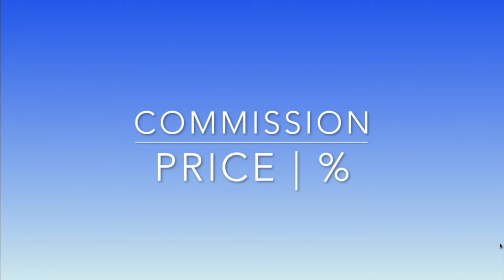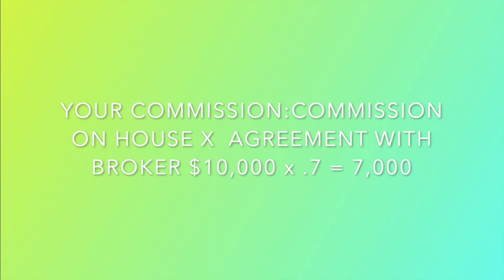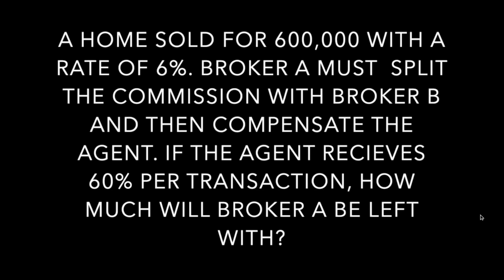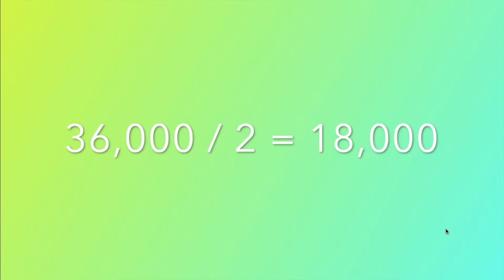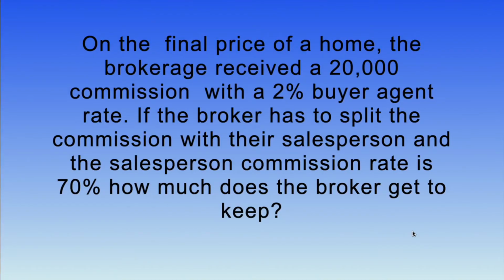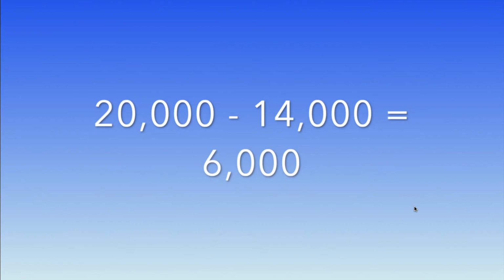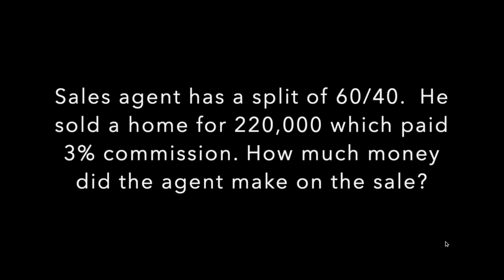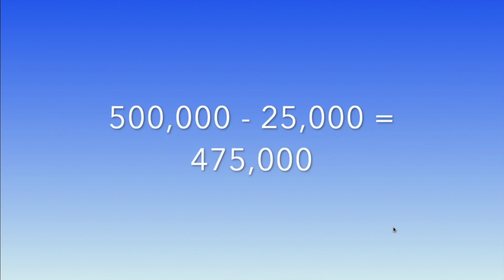Real Estate MATH Practice Exam PROBLEMS [questions/answers explained]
Practice Real Estate Exam math problems with answers explained. Real Estate math problems that I created myself that are similar but not identical to what you would see on your actual real estate exam.
AMAZON NOTEBOOK

0:00 Introduction
1:13 COMMISSION PRICE | %
4:45 A HOME SOLD FOR 600,000 WITH A RATE OF 6%. BROKER A MUST SPLIT THE COMMISSION WITH BROKER B AND THEN COMPENSATE THE AGENT. IF THE AGENT RECIEVES 60% PER TRANSACTION, HOW MUCH WILL BROKER A BE LEFT WITH?
7:49 On the final price of a home, the brokerage received a 20,000 commission with a 2% buyer agent rate. If the broker has to split the commission with their salesperson and the salesperson commission rate is 70% how much does the broker get to keep?
10:01 A home was listed at 300,000 sold by an agent. A 12,000 commission was earned at a 5% commission rate. What was the actual selling price of the home?
11:47 Sales agent has a split of 60/40. He sold a home for 220,000 which paid 3% commission. How much money did the agent make on the sale?
12:49 A home sold for 5% below its listing price of 500,000. What did the property actually sell for?